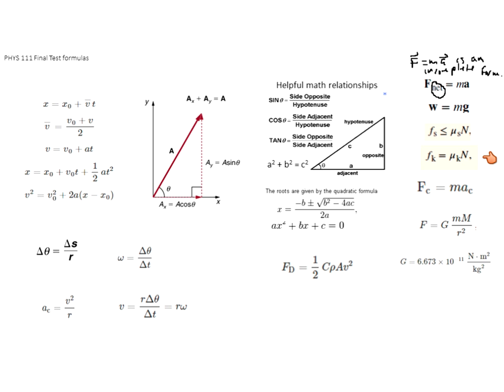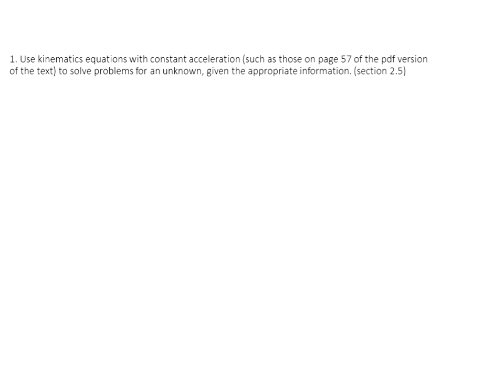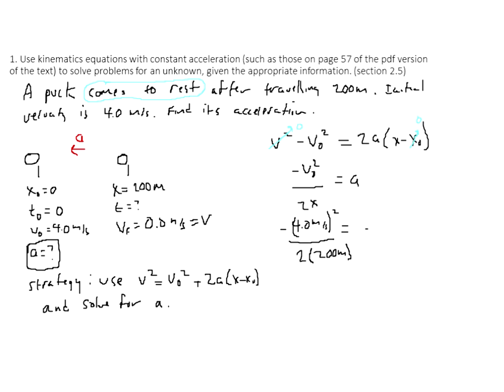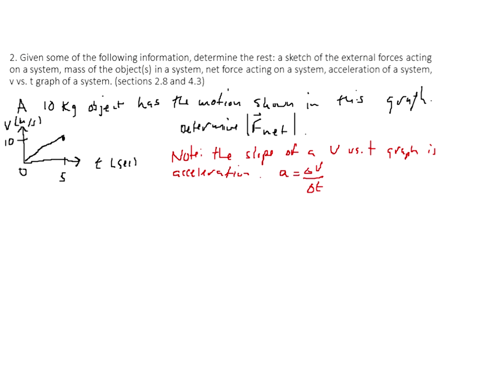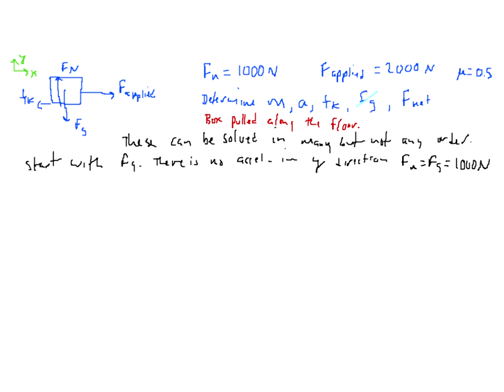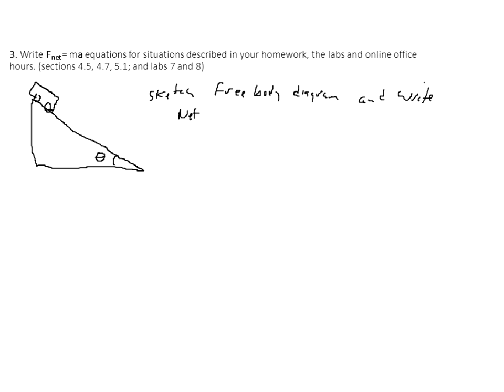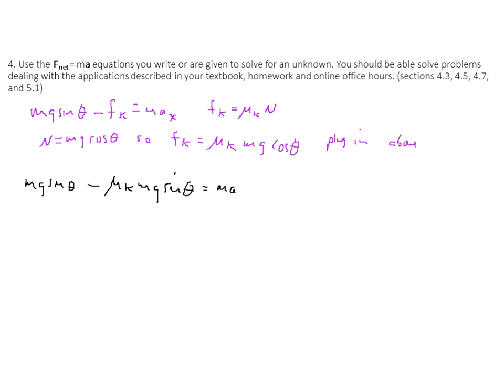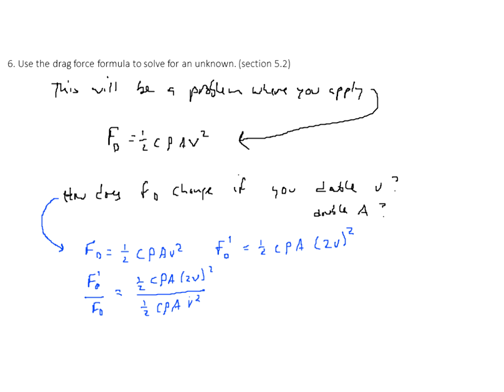Review of key force concepts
Review of key concepts for the final exam in the first quarter of my algebra-based physics course. Covers kinematics and forces.